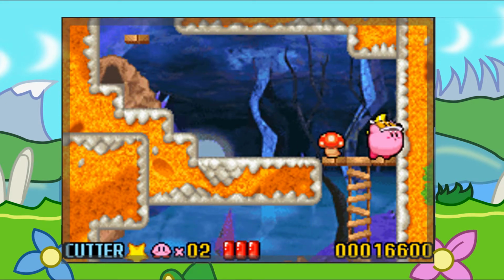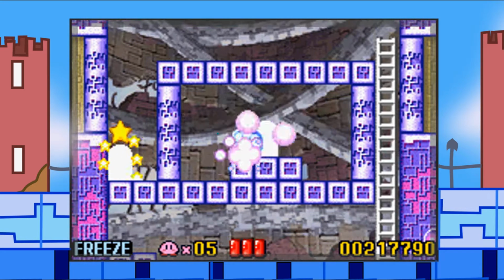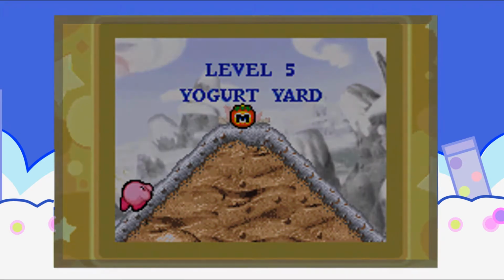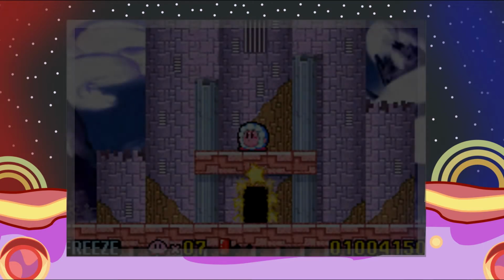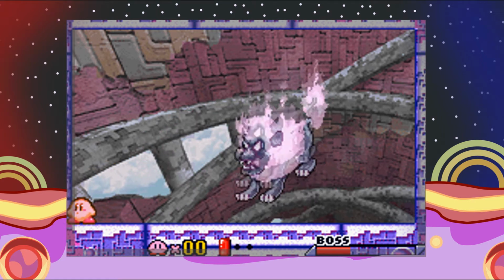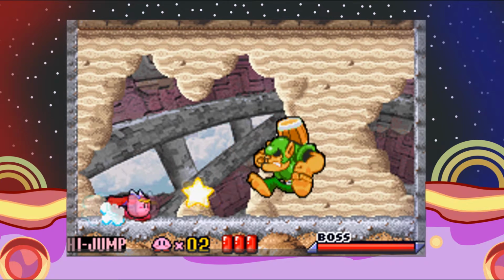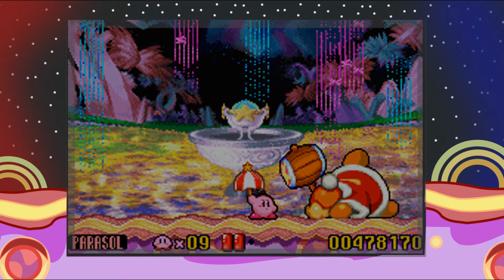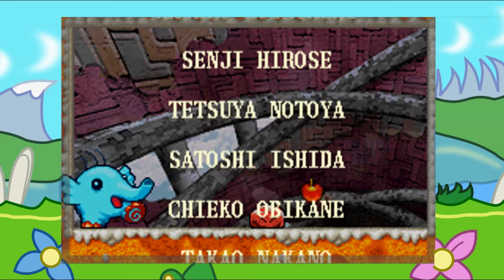Kirby: Nightmare In Dream Land Part 11 - Fabled Mystery Extra Game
Clip shows - Ultimate Yoshi style!